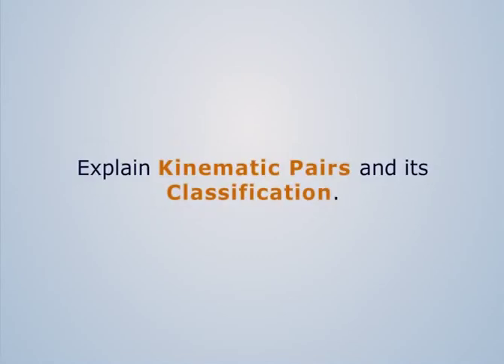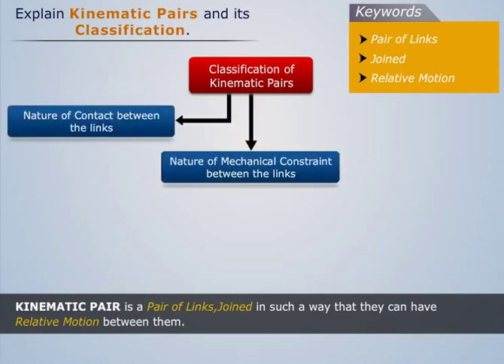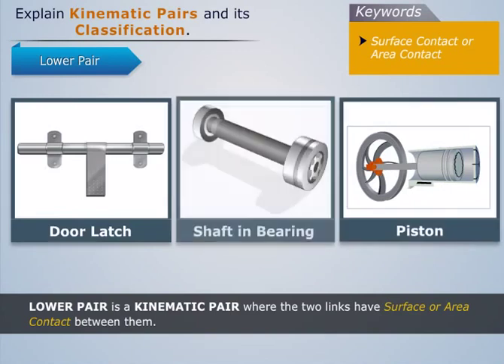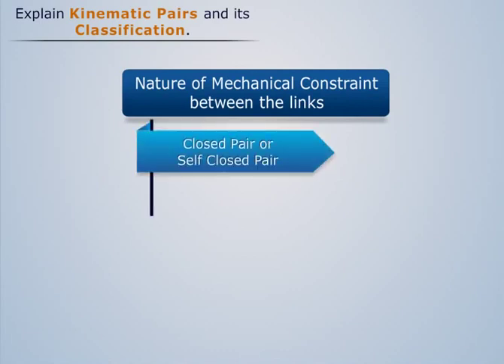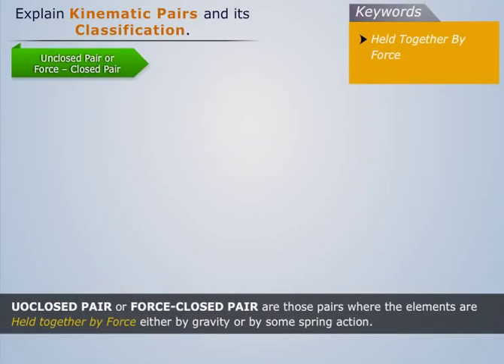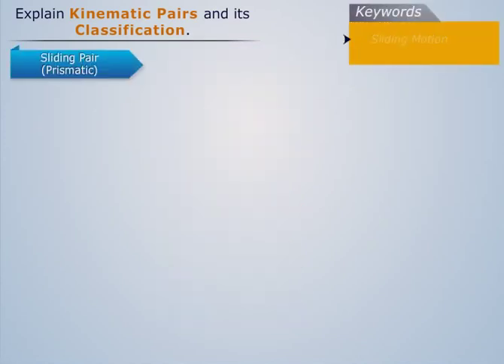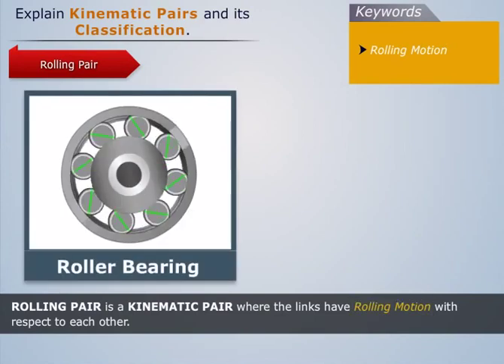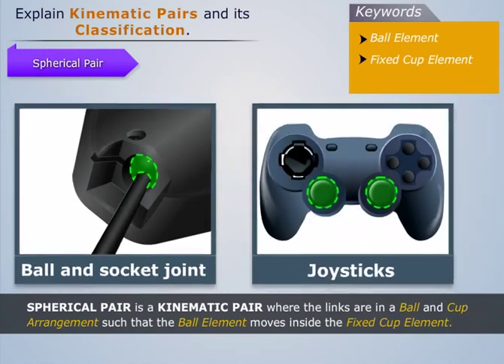Kinematic Pair and Classification | Theory of Machines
Grab the chance to study about 'Kinematic Pair and its Classification', an integral topic of learning that falls under the Theory of Machines course. This course covers the Kinematic Analysis of Mechanisms like Automobile Steering, Belt Drives, Cam-Followers, Flywheel, Governors, and Brakes etc.